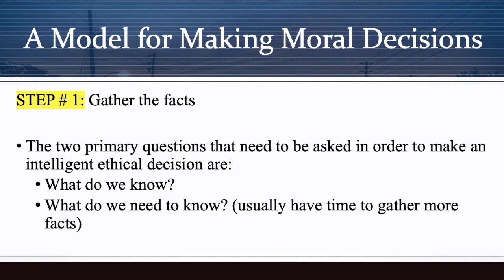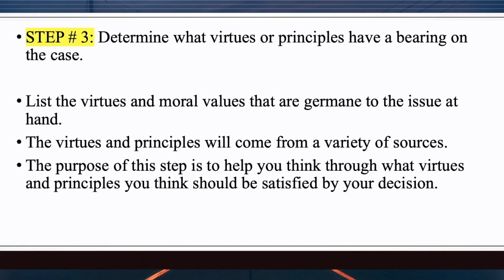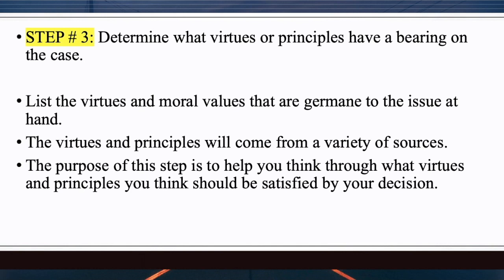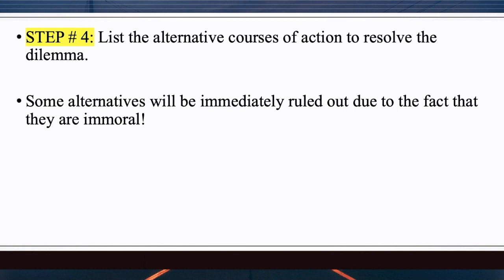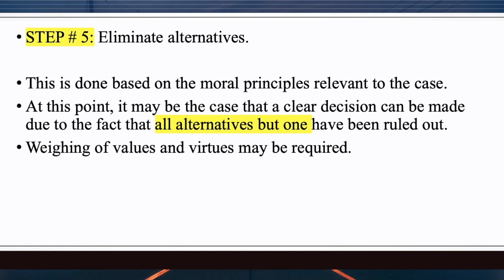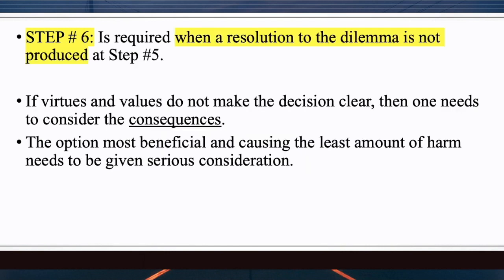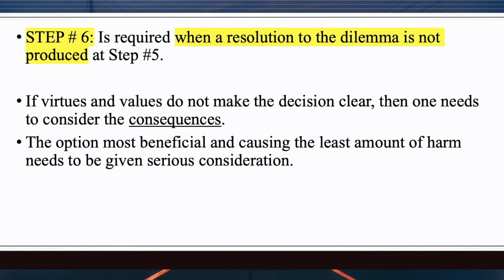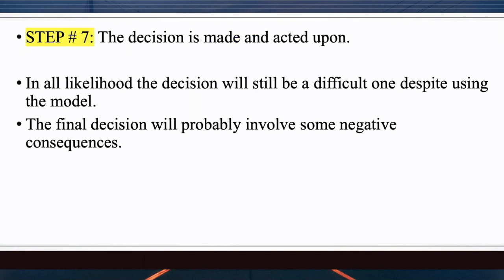Ethics Session 9